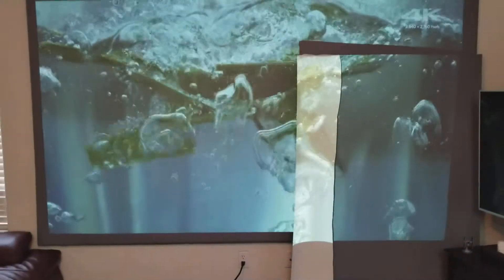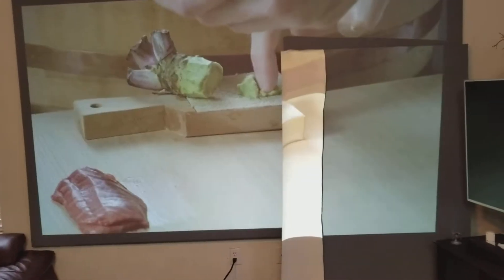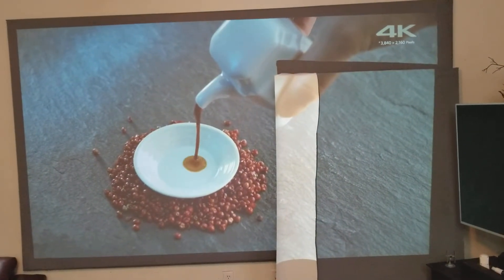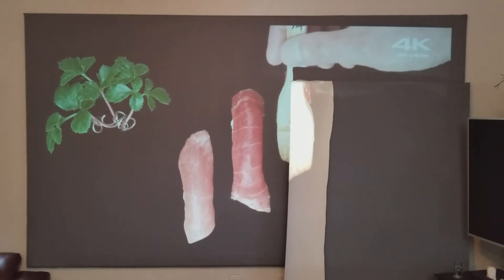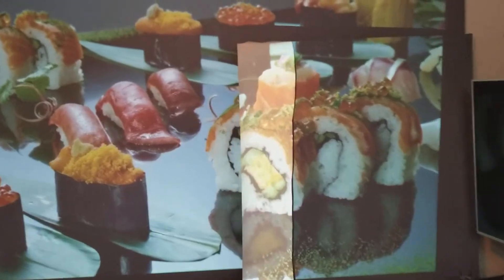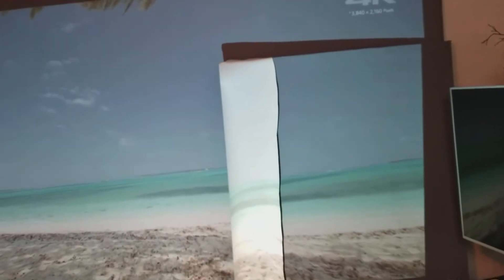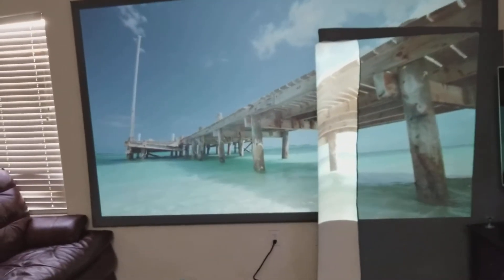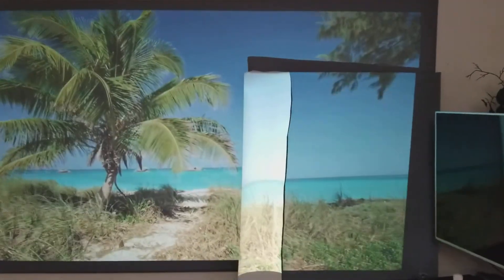PhantomHD dark projector screen painted vs plain white material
PhantomHD dark projector screen painted with PVC at yescom at Amazon's. Quick example how the material looks without paint.